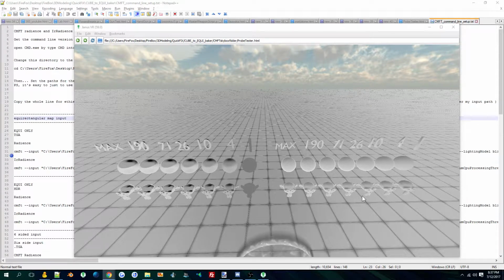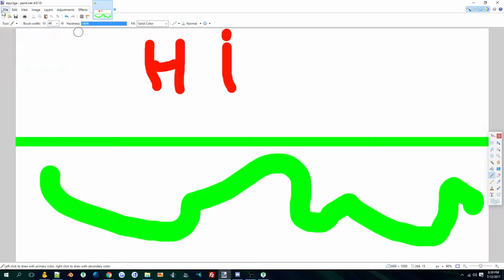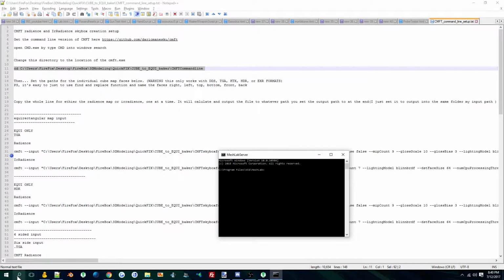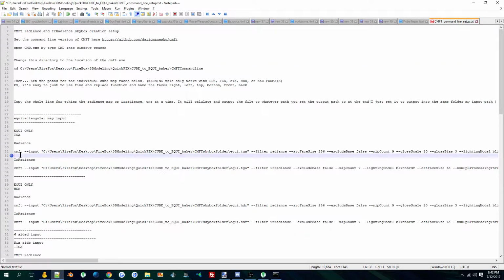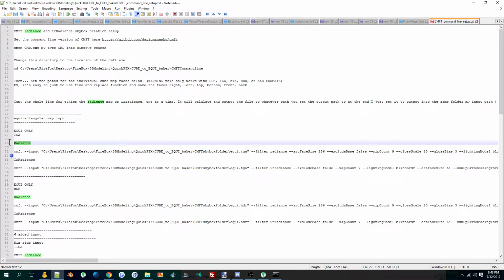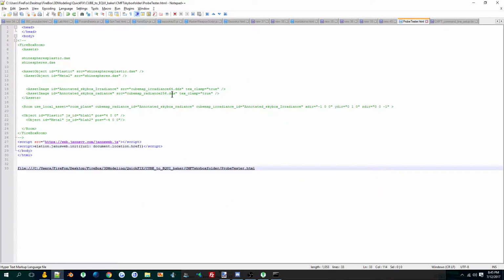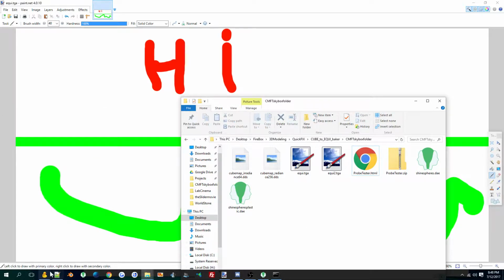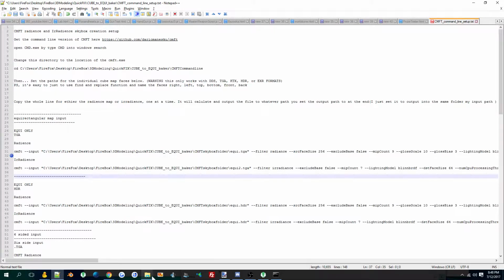Environmental Probe Creation via CMFT for janusVR